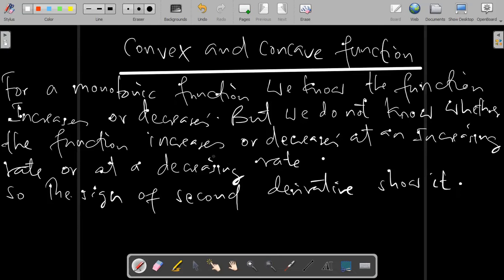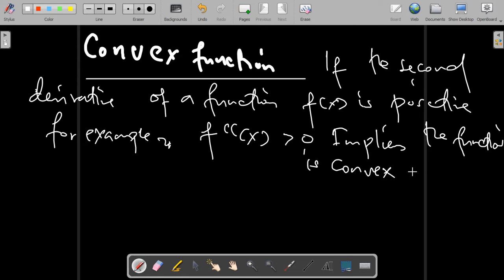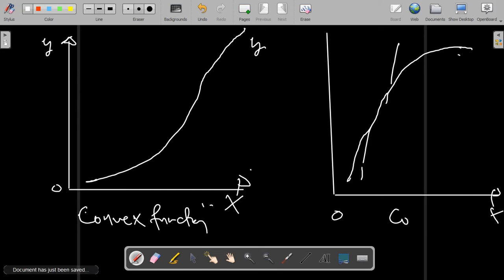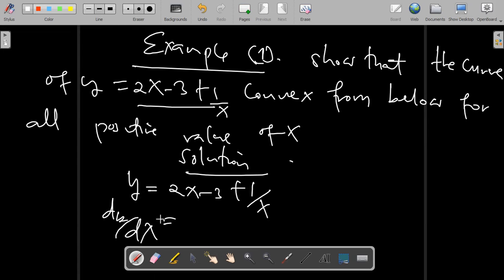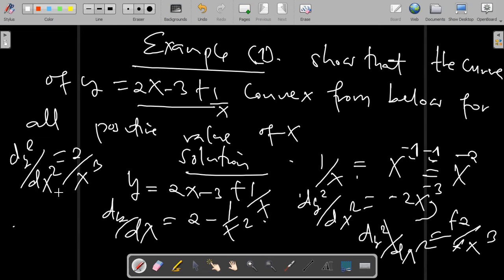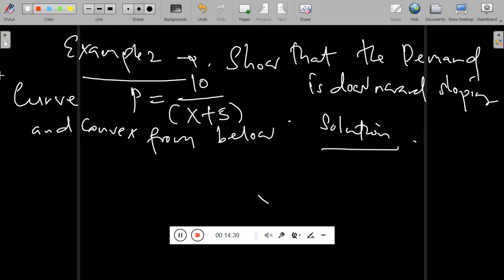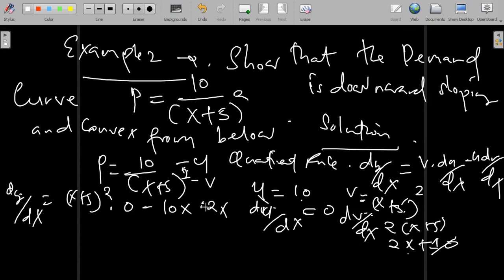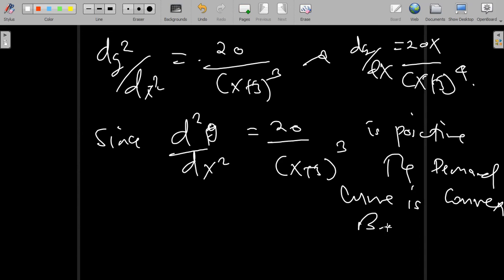"How to use Convex and Concave Function to Optimize Your Success"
This video tends to explore on how to solve convex and concave function in easy and well understandable manner